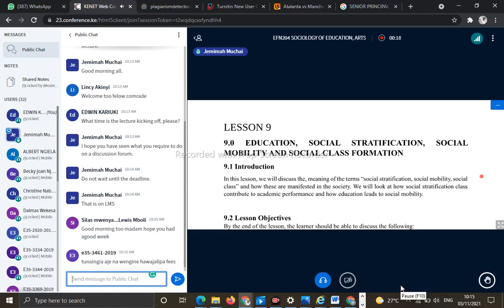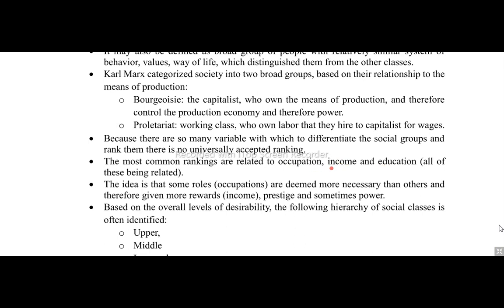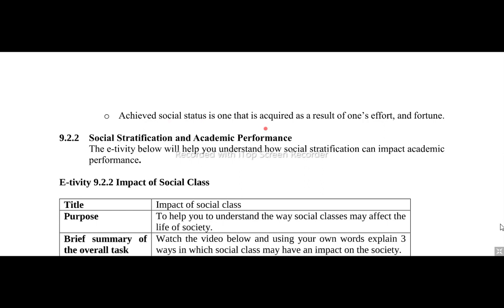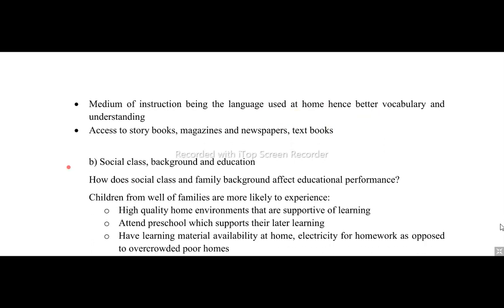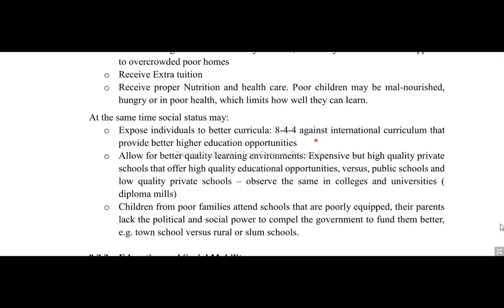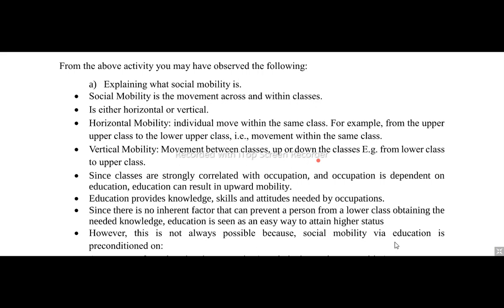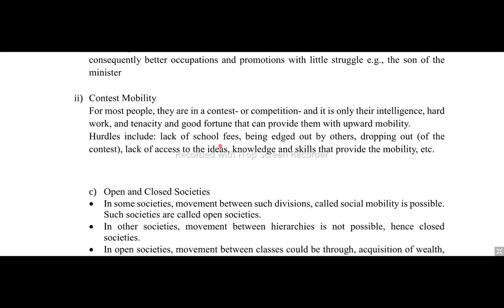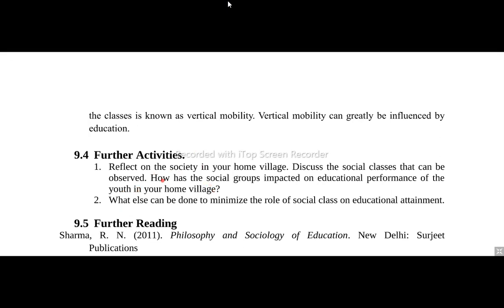EFN 204 SOCIOLOGY OF EDUCATION. LESSON 9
This lecture was recorded on 3rd Nov 2021.
Lecturer: Jemimah Muchai